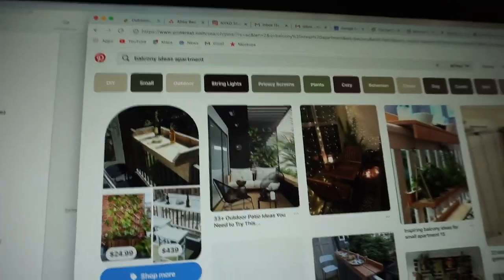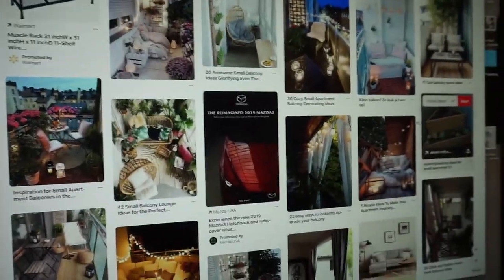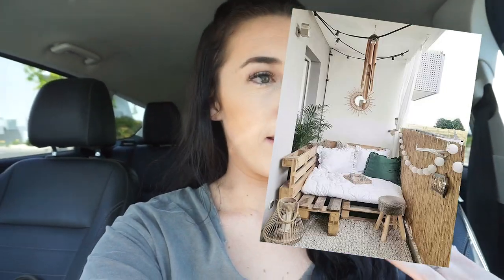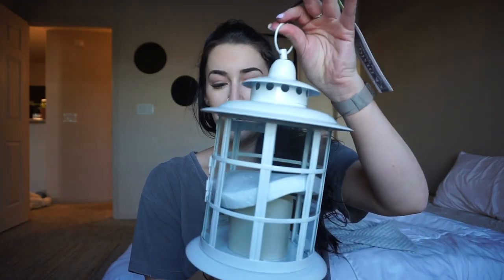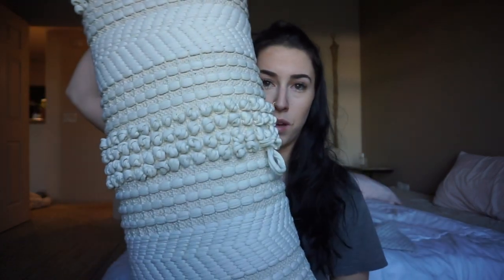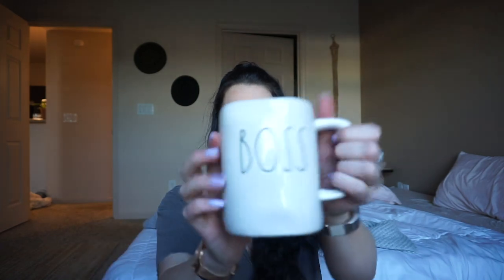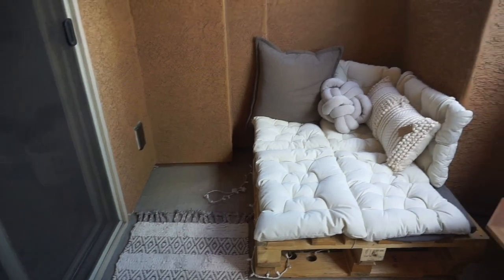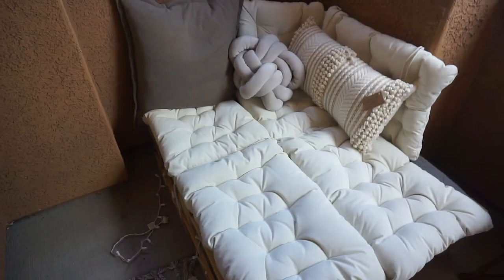APARTMENT BALCONY MAKEOVER! Under $150 | Boho Home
a video to show how I transformed my apartment balcony! this is a rental space and I purchased everything under $150. products were from Ikea, Home Goods, Pier 1 Imports and Target.